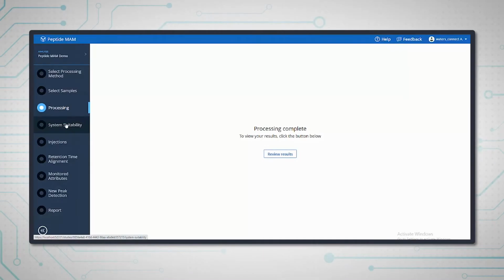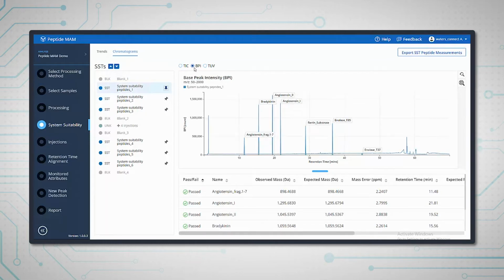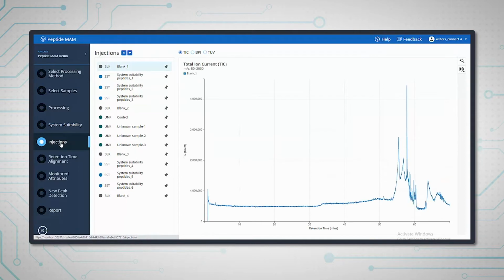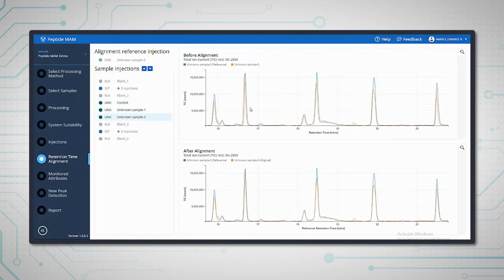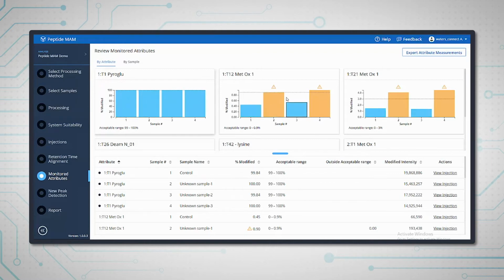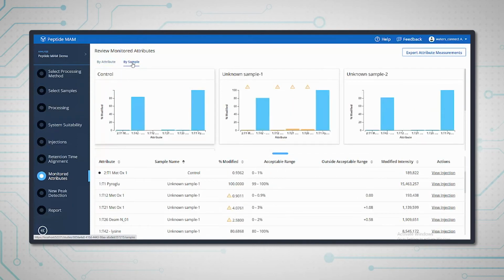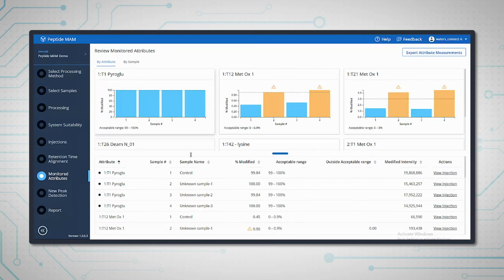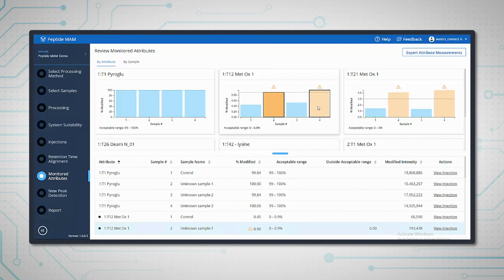Multi-Attribute Method Overview: Reviewing data and attributes | BioAccord System Demo | 4 of 5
Lucy Fernandes, Waters Senior Applications Chemist, looks at the process results from the NIST-mAb peptide MAM experiment.